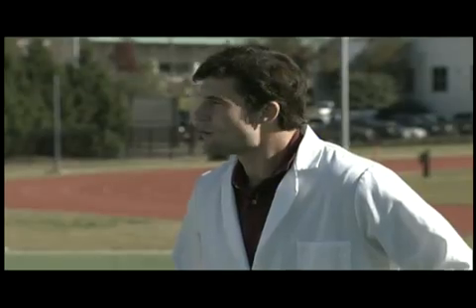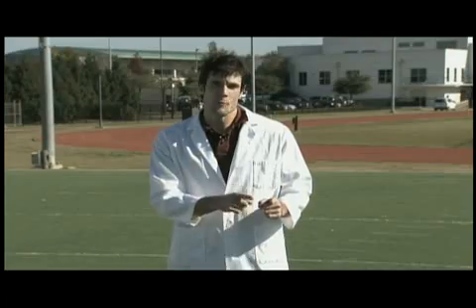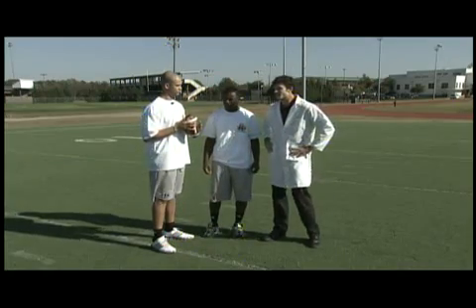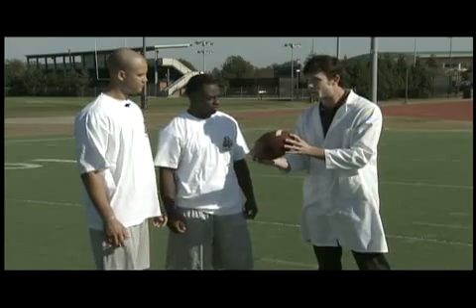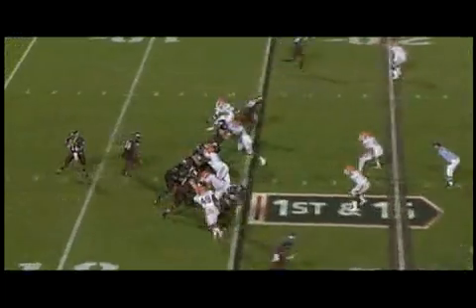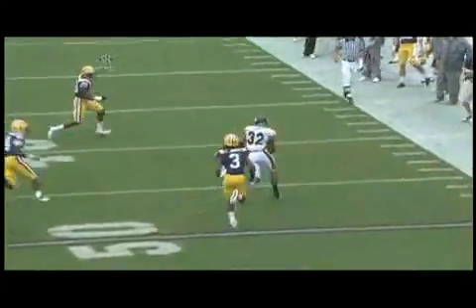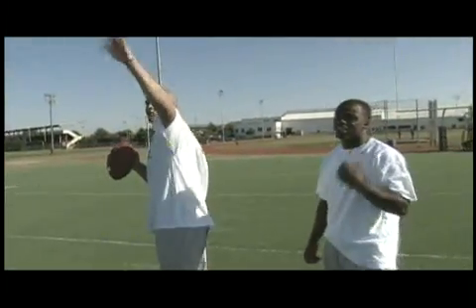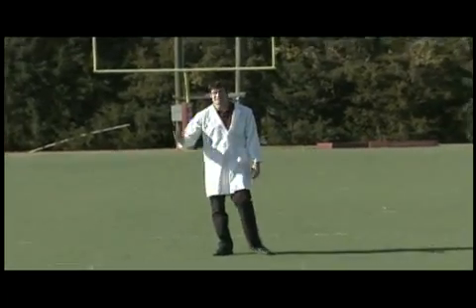Physics of Football - Air Resistance and the Football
In this episode of Physics of Football, learn about parabolas, air resistance and the football!